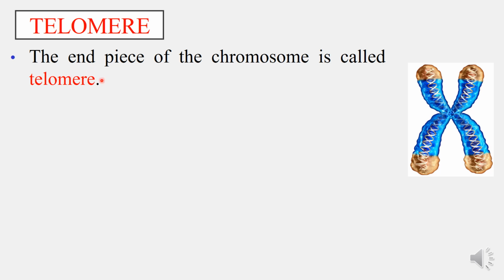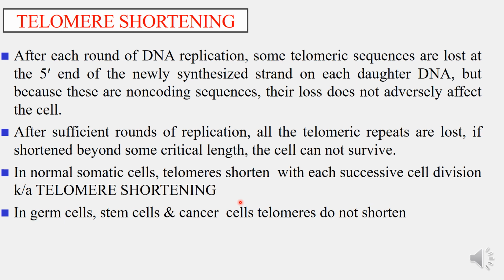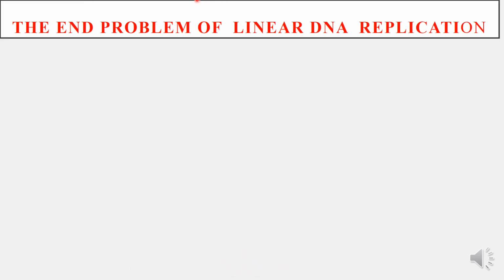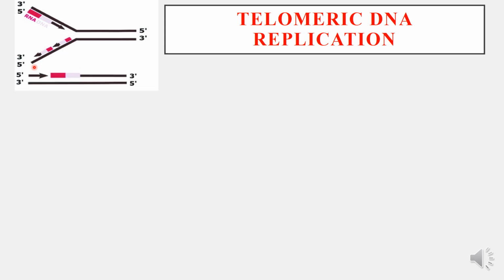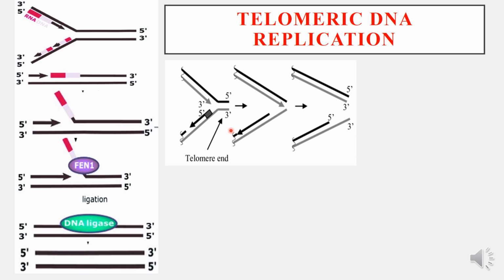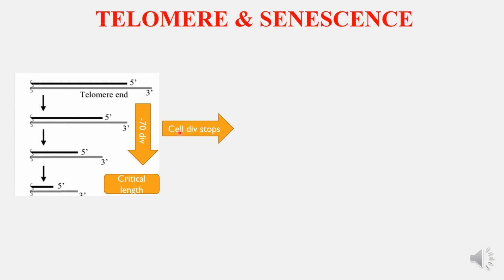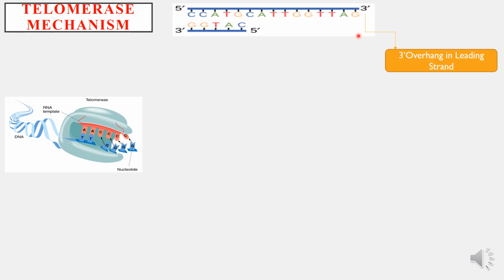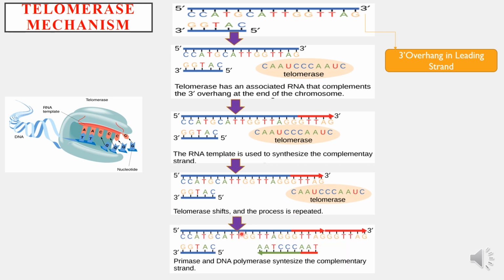Ageing, telomeres and telomerase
TELOMERE
Telomeres are like mitotic clocks as their length in most cells is inversely related to the number of times the cells have divided.
The study of telomeres provides insight into the normal process of aging, disease of premature aging and cancer.
The telomeric strand consists of G rich hexameric non-coding sequence TTAGGG or AGGGTT which is a several thousand tandem repeat (100-1000 times)
This G rich sequence pairs with complementary strand that has C and A

TELOMERASE
Telomerase enzyme or the terminal transferase enzyme has :
1. Tert protein- acts as Reverse transcriptase
2. Terc a short peice of RNA: acts template
The RNA template is C rich

Telomerase elongates the DNA in 5' to 3' direction extending the 3' overhang of leading strand.
Once the suitable length is achieved Primase enzyme uses it as a template to make RNA Primer and Polymerase completes the 5' lagging strand synthesis.
The primer is the removed and Ligase ligates the last okazaki fragment of lagging strand.